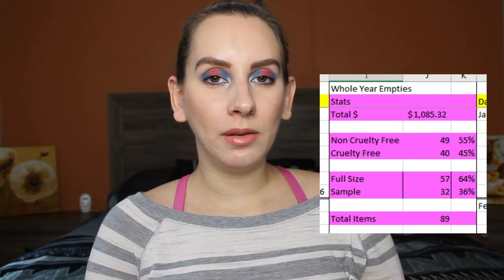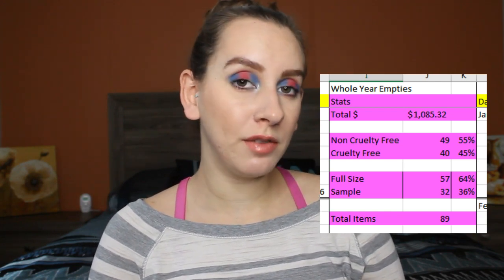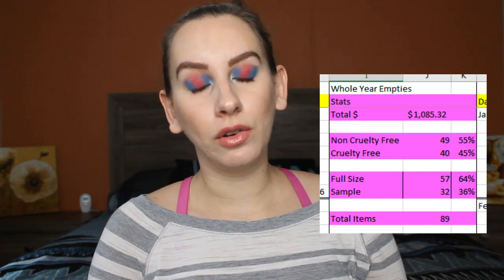Makeup Rehab Ep 9 | How Much Did I Spend in 2019? 2020 Low-Buy Goals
In my Makeup Rehab series, we will be looking at how I'm doing in regards to my makeup use up, and low-buy goals. Today we're recapping my 2019 low-buy, and establishing some rules and goals for my 2020 low-buy. ♥